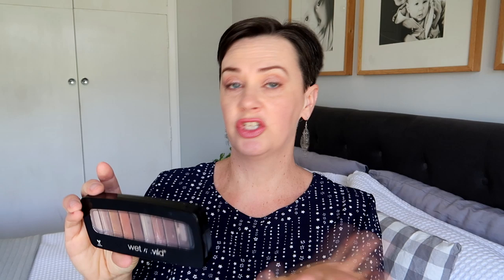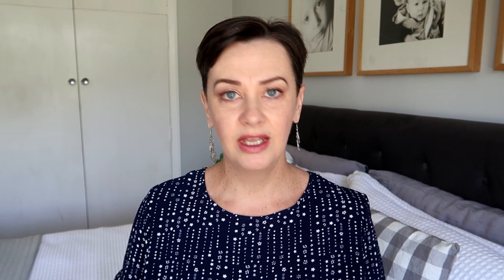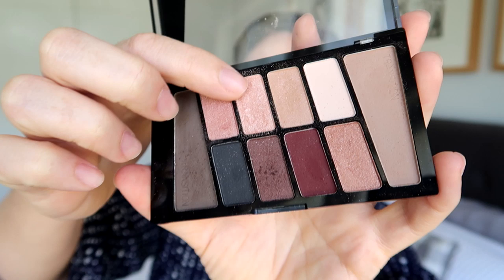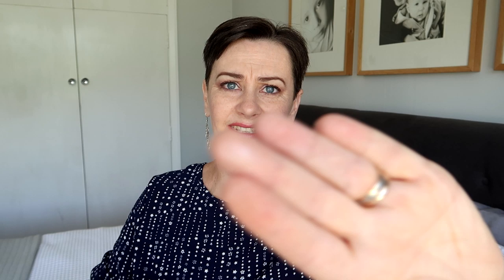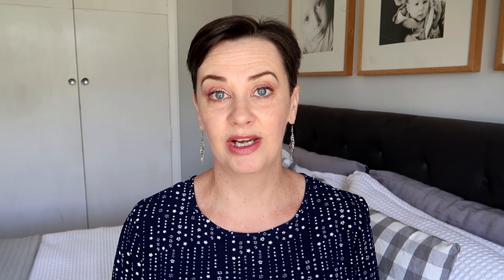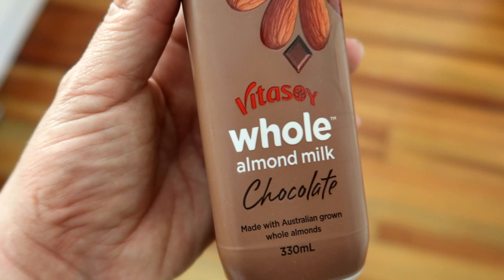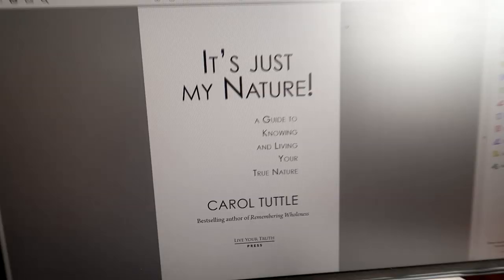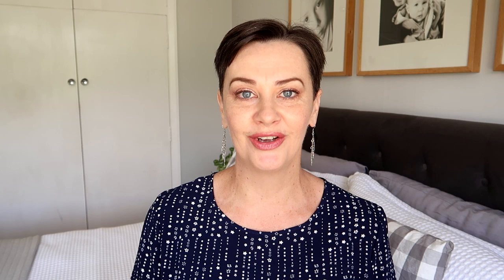December 2019 Fails, Faves & Books | A Thousand Words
FAIL
Wet n Wild palette

FAVES
Food:

Beauty & fashion:
Jimmy Choo Floral perfume

BOOKS
The Midnight Line by Lee Child (Jack Reacher)
Amethyst by Lauraine Snelling (Dakota Treasures)
River of Souls by Kate Rhodes (Alice Quentin)
Sandpiper Cove by Irene Hannon (Hope Harbor)
The Miracle at Speedy Motors by Alexander McCall Smith (The No.1 Ladies' Detective Agency)
Lessons From Madame Chic by Jennifer L Scott
It's Just My Nature! by Carol Tuttle

Hawera
4640
Taranaki
New Zealand

New videos on Wednesday and Friday, at 9am New Zealand time.